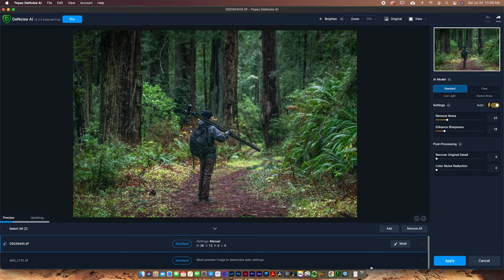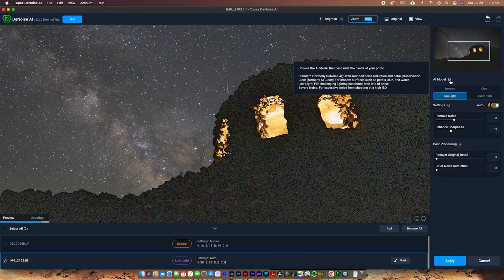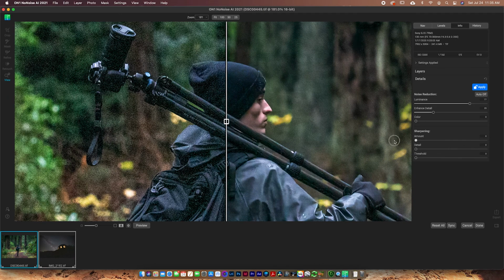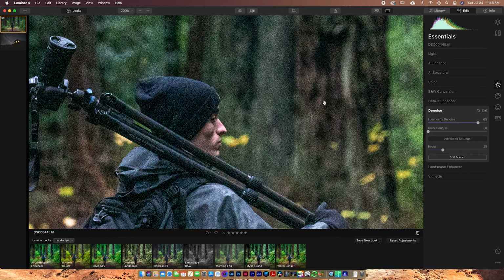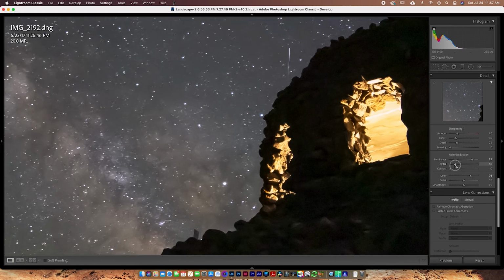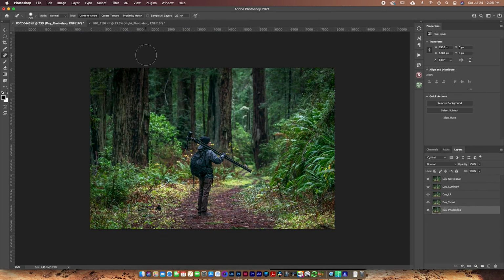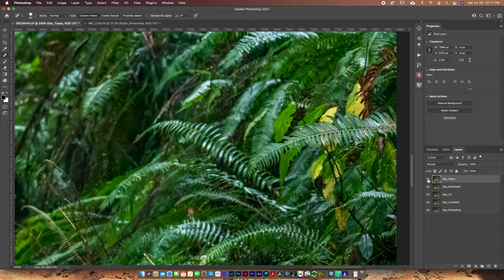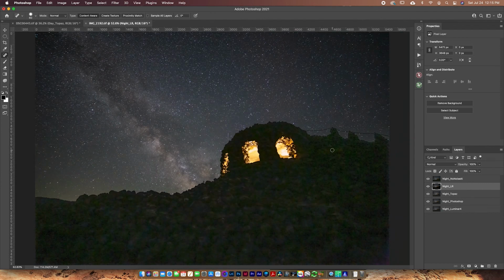The BEST Noise Reduction Software for Landscape Photography - Comparing 5 Different Softwares!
Noise reduction is so important for photographers, especially when shooting in low light or at high ISOs. In this video, five different noise reduction softwares are compared, including Luminar 4, Topaz DeNoise AI, On1 NoNoise AI, Lightroom, and Photoshop.

Both a daytime, and nighttime photo are used as a demonstration for these noise reduction softwares, and all photos are compared and contrasted against each other at the end of the video.

If you would like to purchase any of the software shown in this video, please consider using affiliate links/codes; they cost you nothing, and they help support me to continue creating videos like this in the future!

Chapters:
0:00 Introduction
0:47 Topaz DeNoise AI
6:35 On1 NoNoise AI
11:07 Luminar 4
13:30 Lightroom Classic
16:07 Photoshop
19:10 Image Comparison